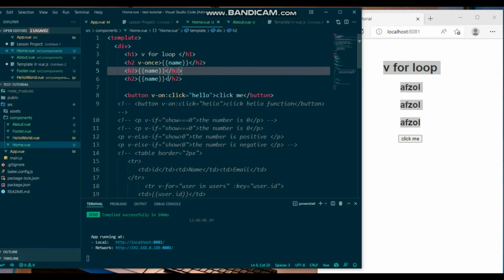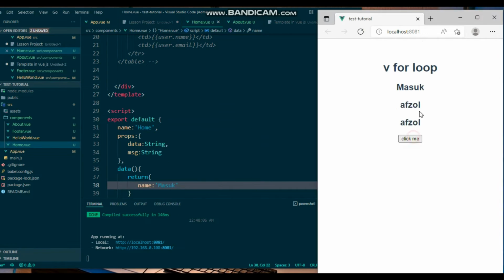vue js 3 v-once tutorial part 23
in the tutorial you will learn how to use v-once property in vue js 3.
this tutorial for extremely beginners.
portfolio
Portfolio:masukmia.me

envato element:t.ly/1j1z
Envato Market:t.ly/Gkjs
Envato Placeit:t.ly/sJr4
Domain Hosting
Hostgator:t.ly/P5Bwz
Namecheap:t.ly/WJme

Social Media Links:
find Me:masukmia.me